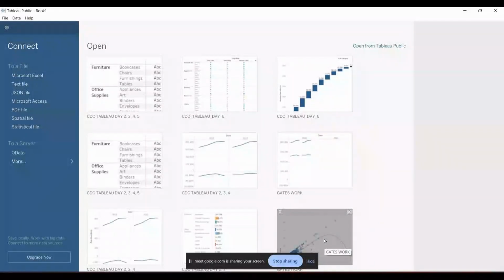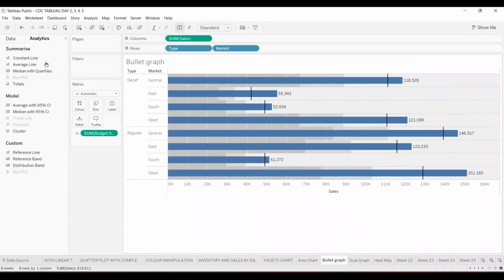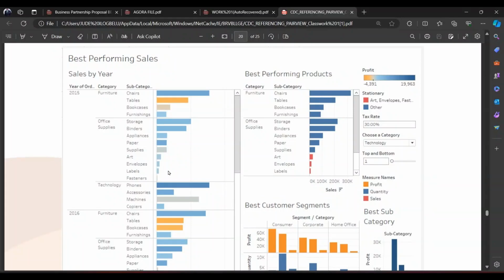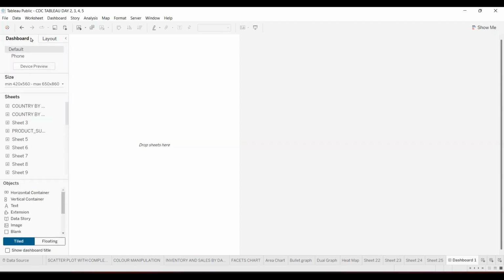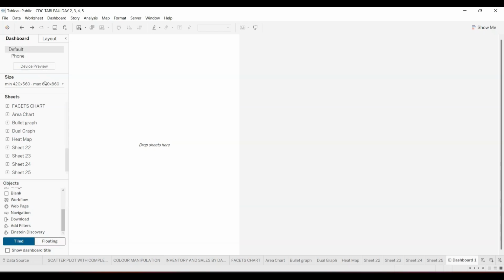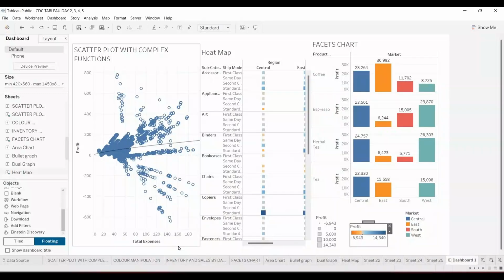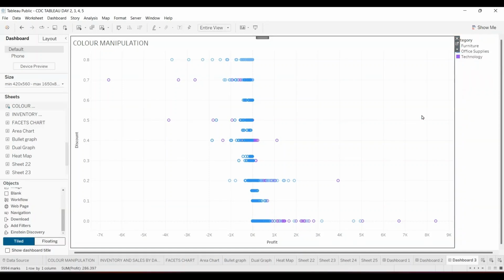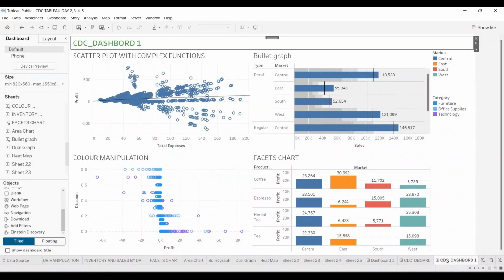CDC TABLEAU CLASS DAY SEVEN